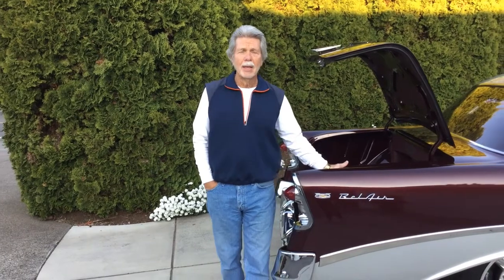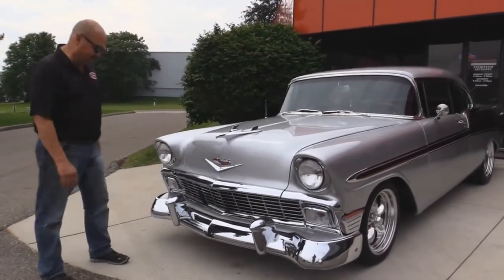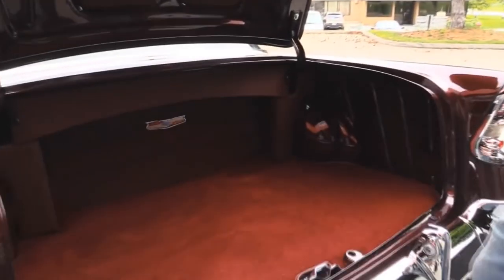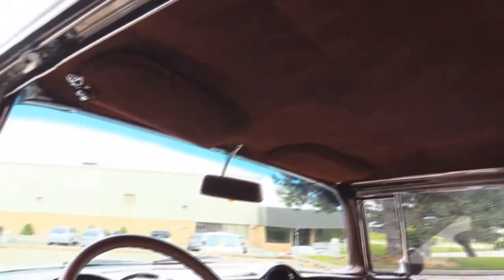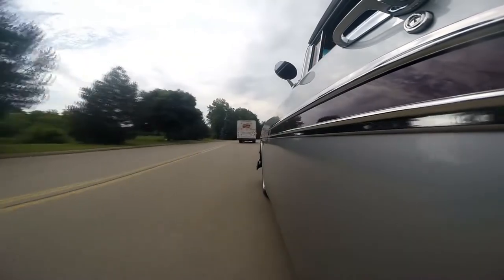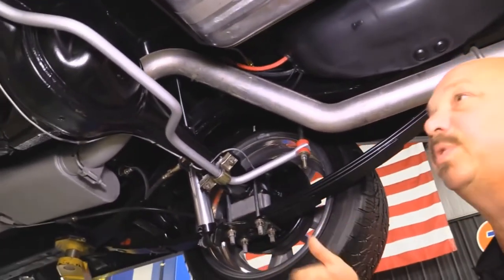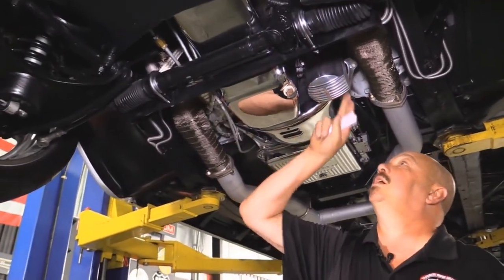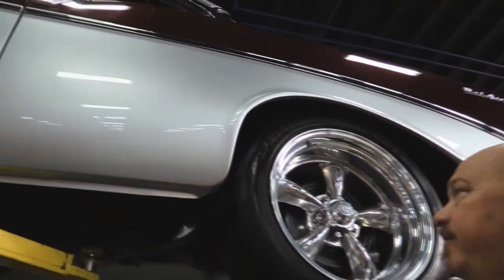1956 Chevrolet Bell Air